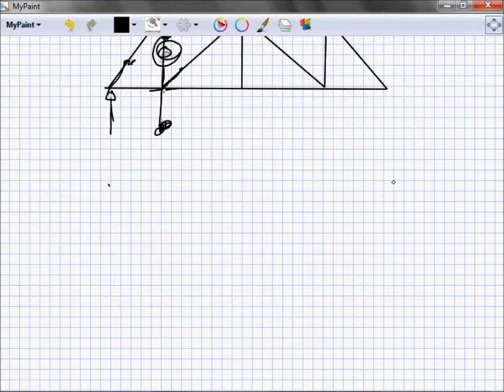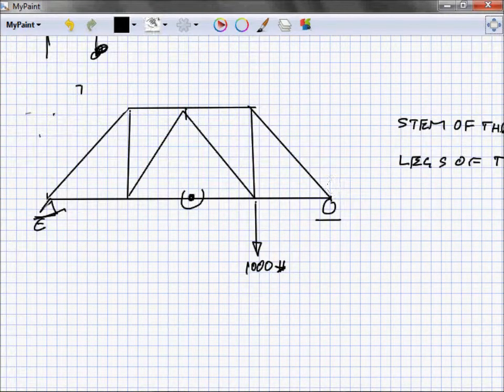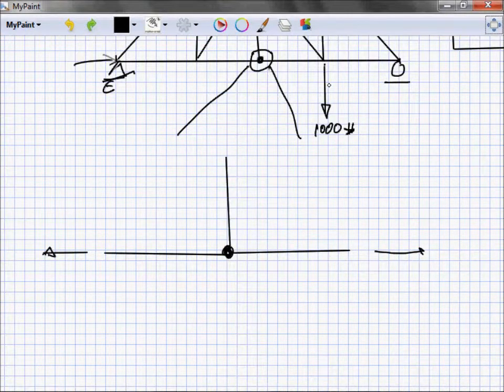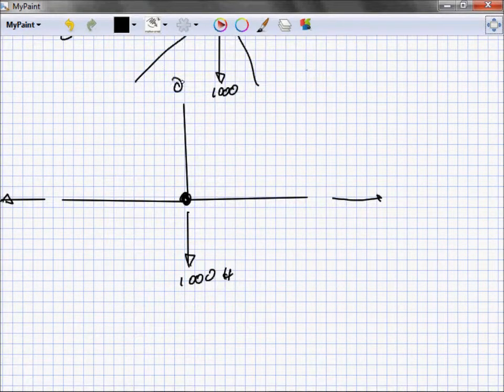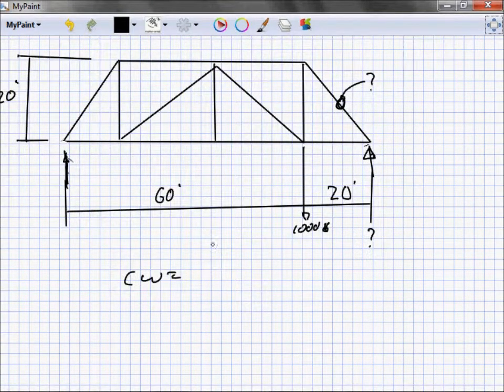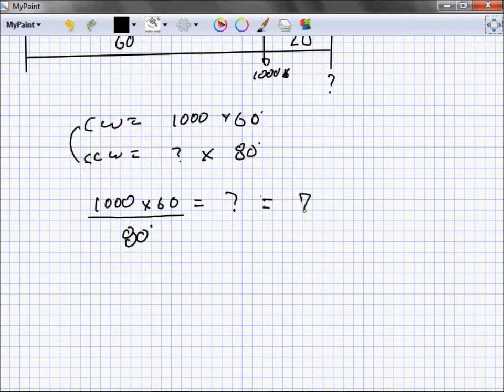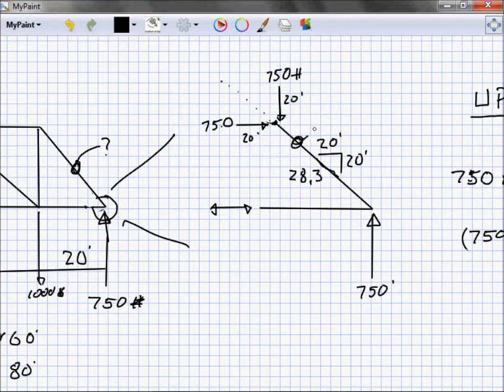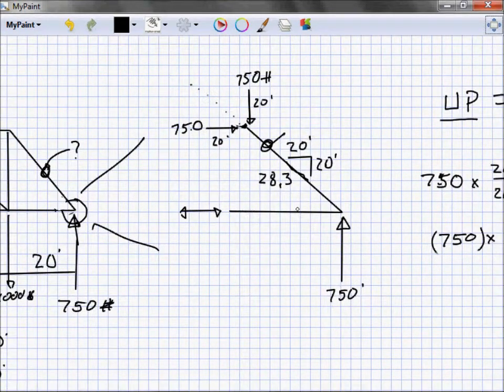Trusses II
Part II of Trusses for the ARE Structurual Systems Exam